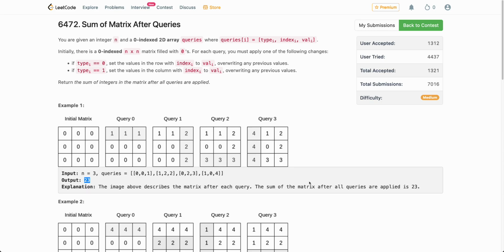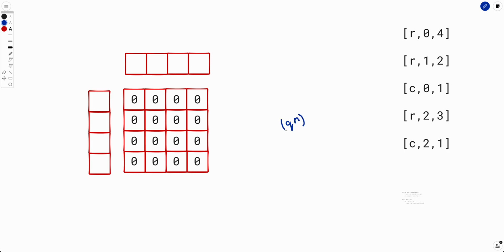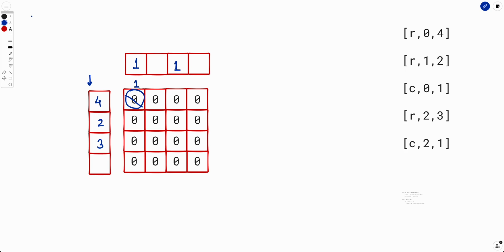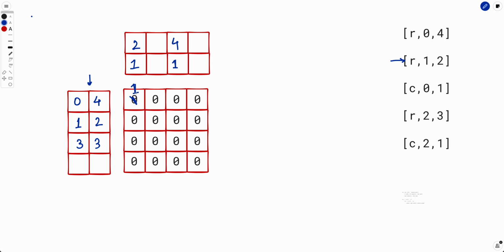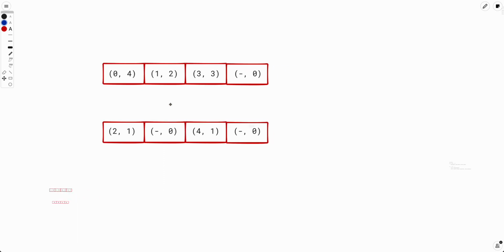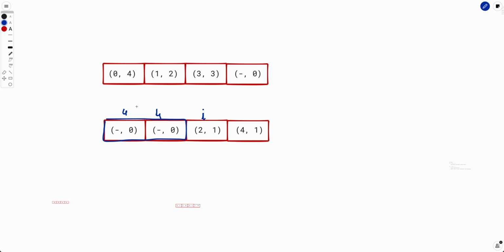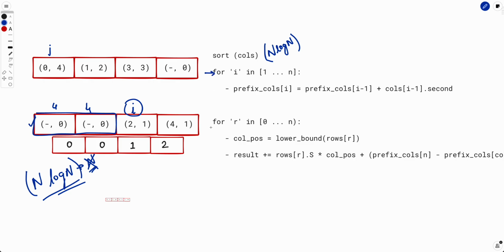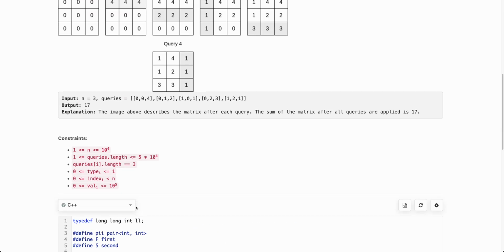2718. Sum of Matrix After Queries | Binary Search | Leetcode Weekly Contest 348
Segment Trees Series -

Timestamps -

00:00 - Agenda
00:44 - Problem Description
02:30 - Brute Force solution
03:40 - Intuition to optimize the (Q*N) factor
05:05 - Dry run of the Algorithm
09:38 - Time complexity of the solution
10:51 - Pseudo code of (N*N) solution
12:24 - Optimizing the (N*N) solution
17:15 - Recap of the solution
18:18 - Pseudo code for (N*logN) solution
19:50 - Code Walkthrough